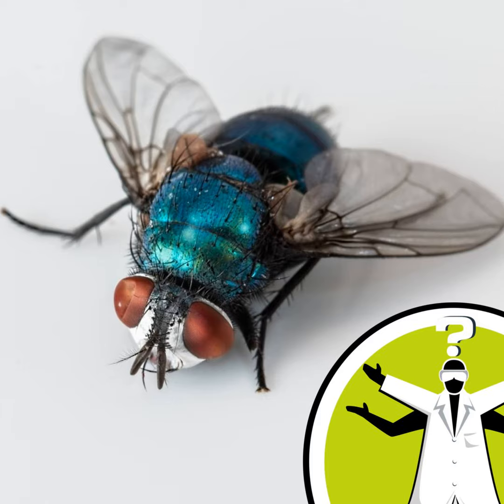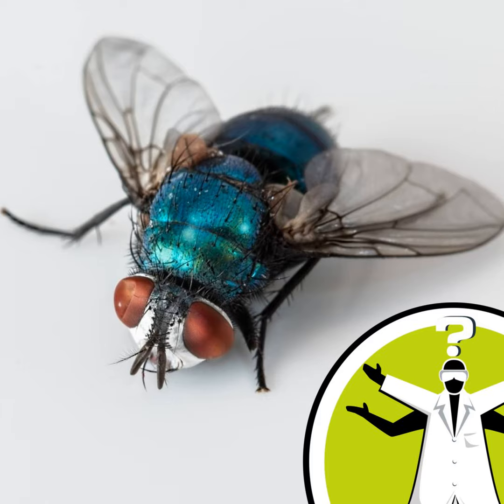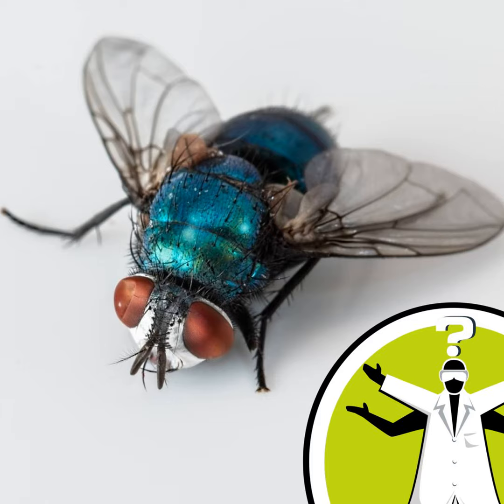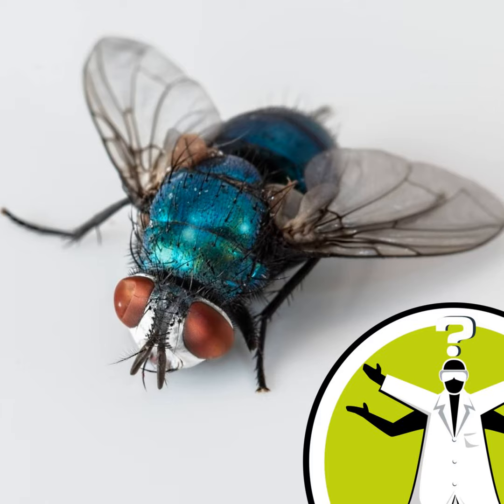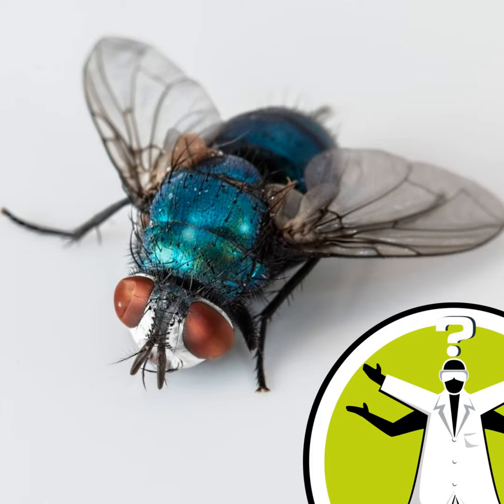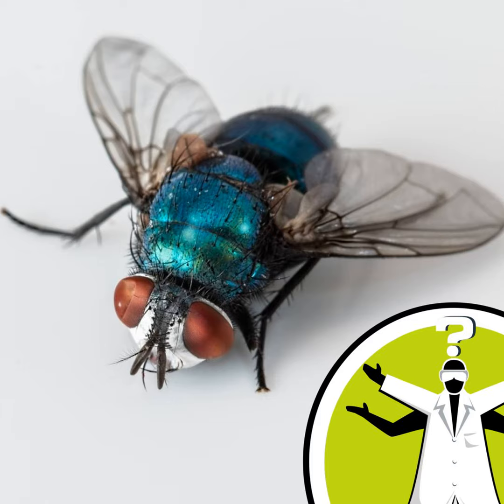Are flies easier to swat if you move slowly?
Jon wanted to know whether approaching a fly slowly would make it easier to swat. With the help of animal vision specialist Kate Feller from Cambridge University, Michael Wheeler's been swotting up on swatting flies. Like this podcast? Please help us by supporting the Naked Scientists